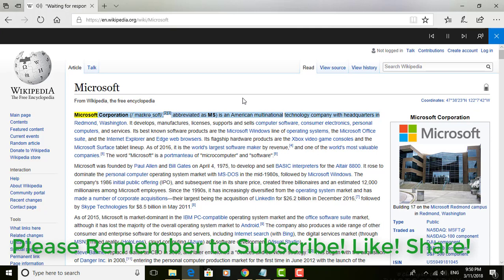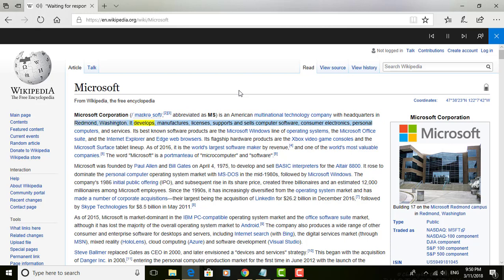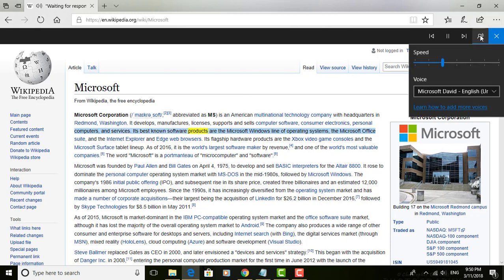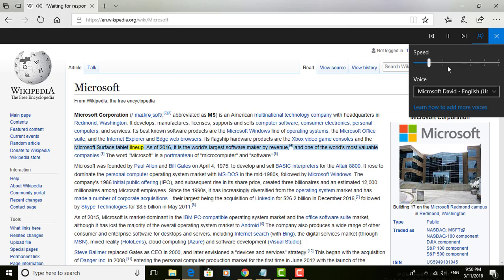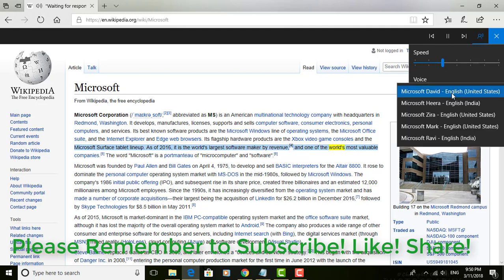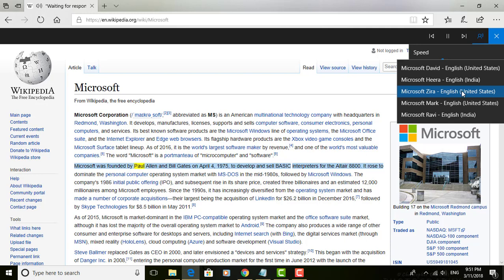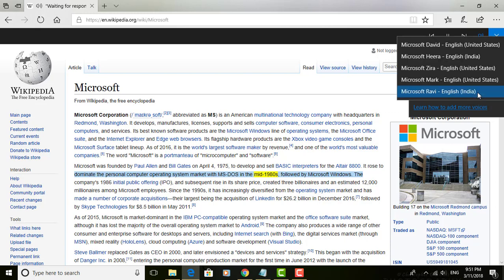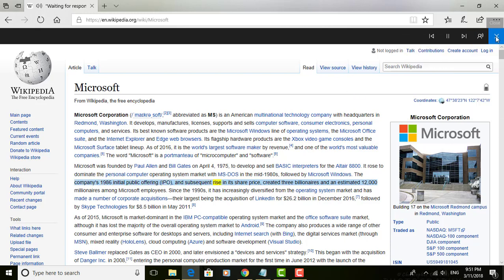How to Use the Read Aloud Feature in Microsoft Edge on Windows 10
This Tutorial helps to How to Use the Read Aloud Feature in Microsoft Edge on Windows 10